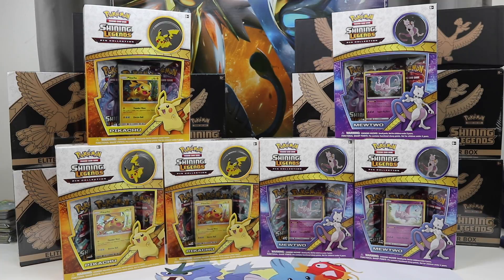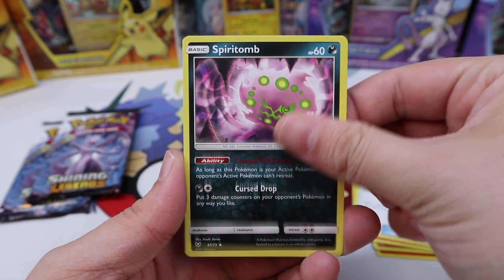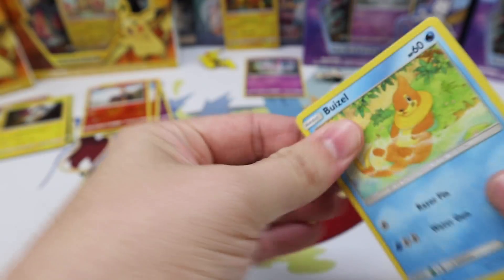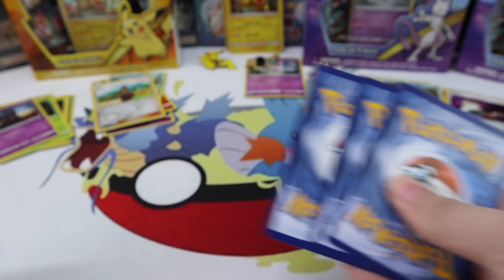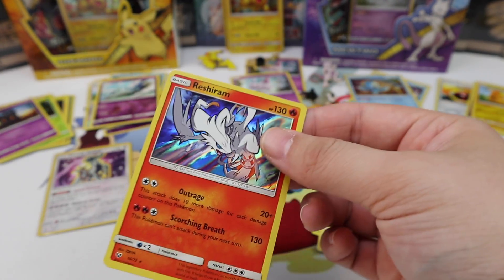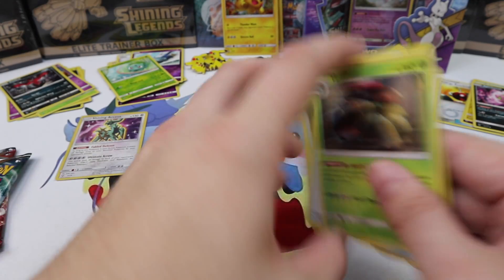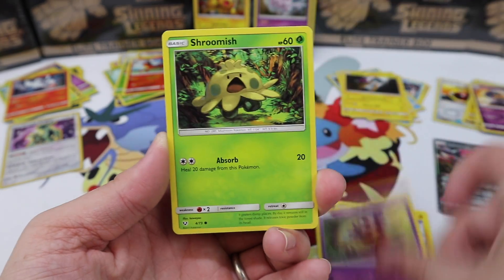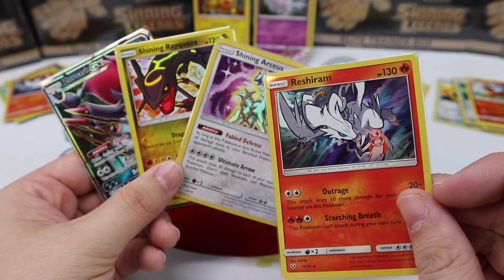Pulled an Error Pokemon Card from Shining Legends!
This error is really cool! So happy I was able to pull one! :) Maybe more in the future!!

Winner will be announced on my twitter account on October 14th, and I will send you a private message here on youtube. You have 48 HOURS to respond to claim your prize.

or
The Pokemon Company Inc.